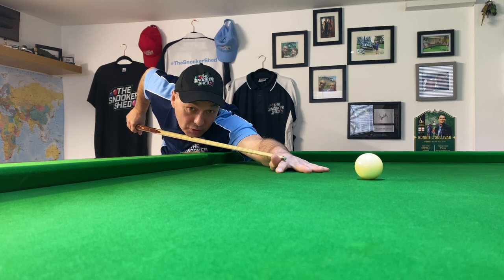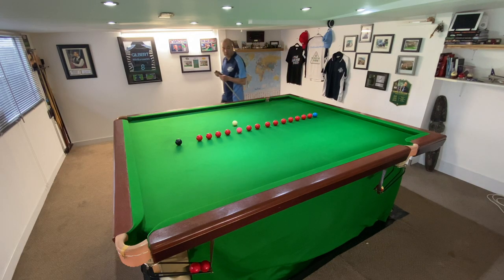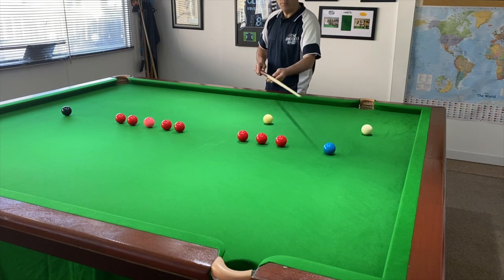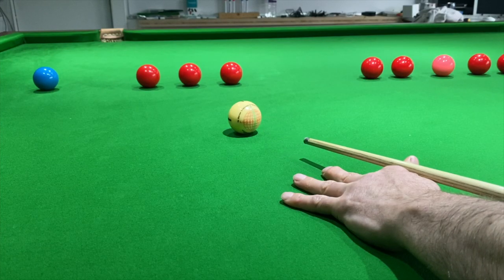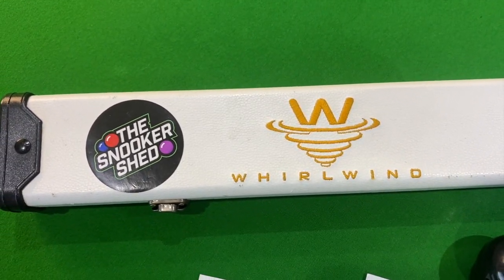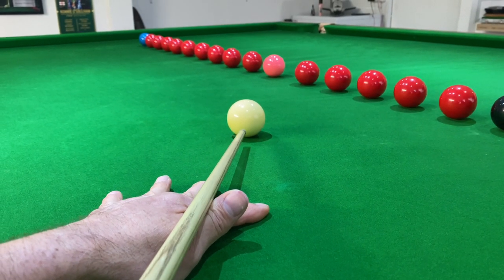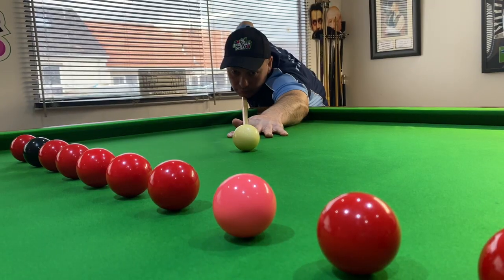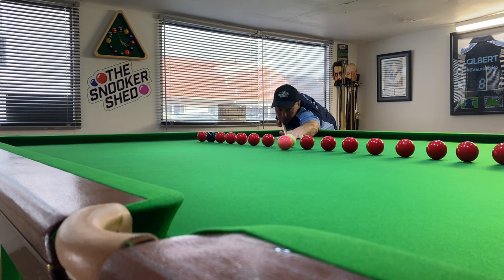Grab Consistency by the BALLS! - How Important is the Pre Shot Routine? | Snooker Tips & Tricks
Here we explore how important the pre shot routine is to your game and how it can help with your consistency in playing snooker.

Snooker Cue Case Stickers are now available for £1.50 plus P&P please email to order!

Nic Barrow @TheSnookerGym
Rebecca Kenna Lady’s No. 4
Steven Hallworth
Dave Gilbert

Thank you to them all for being part of The Snooker Shed and supporting the channel.